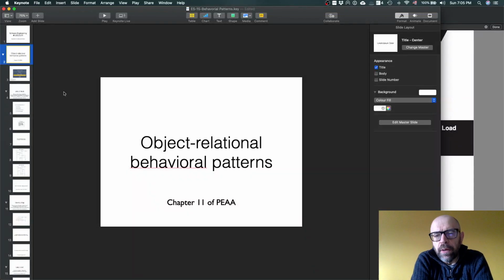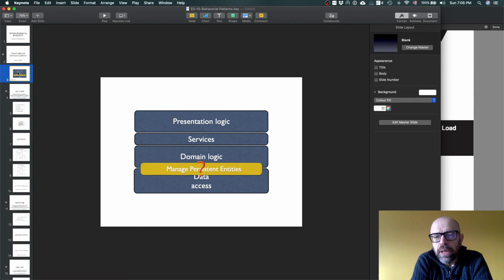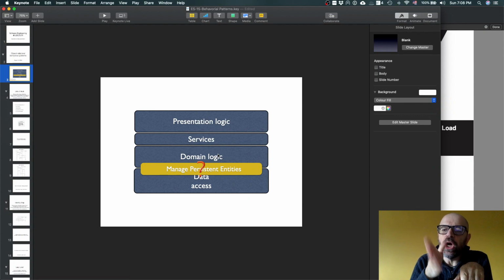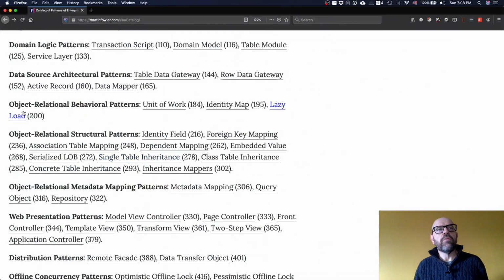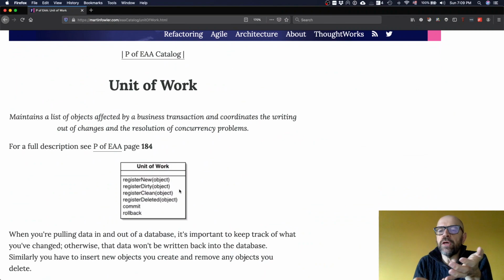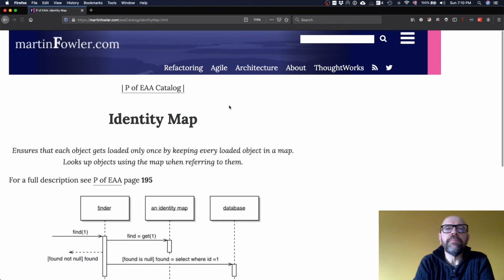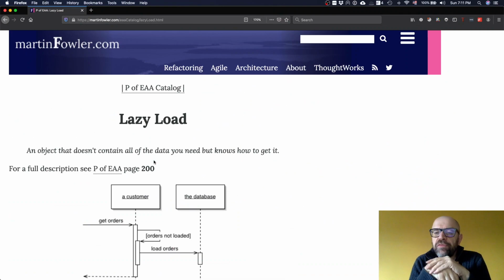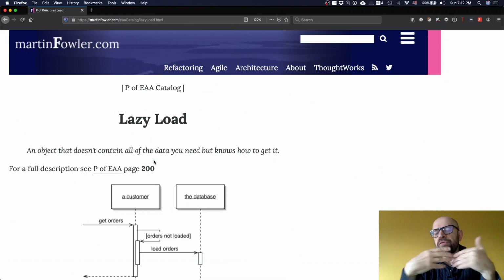Enterprise Architecture - Object Relational Behavioral Patterns